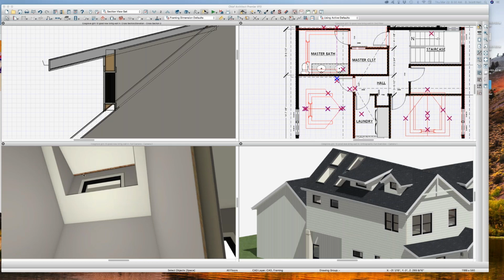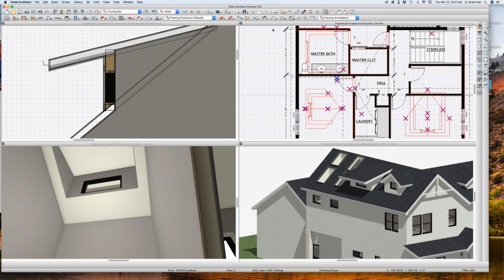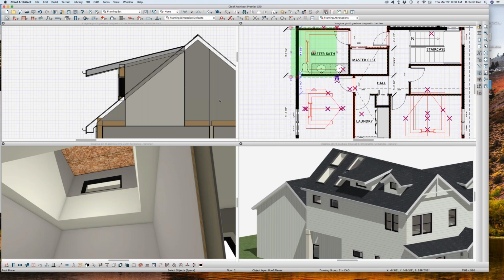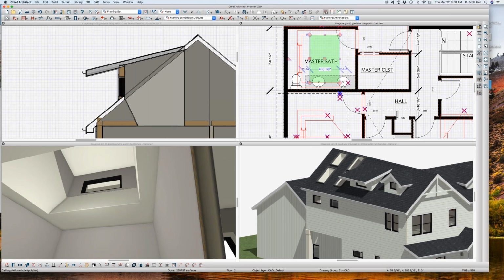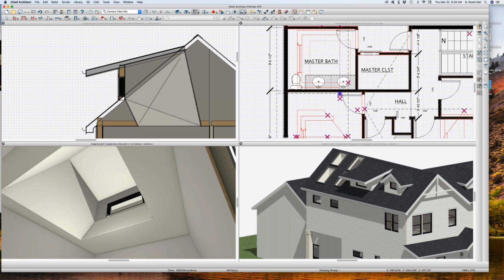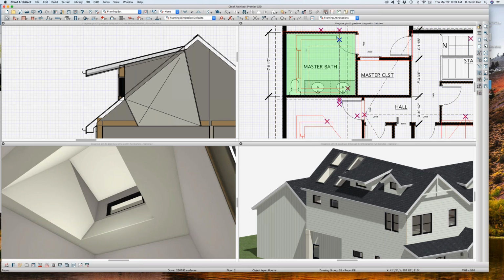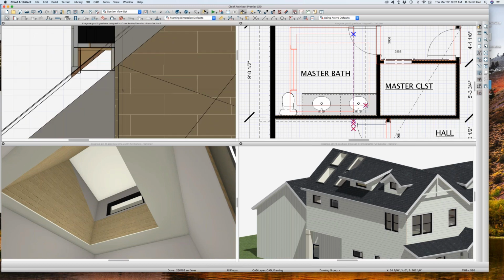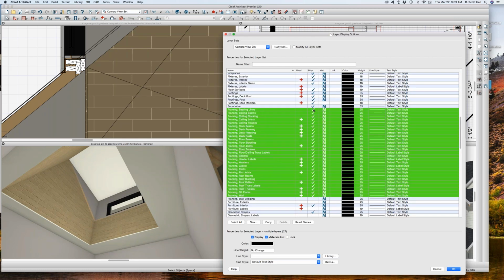Chief Architect Videos by dsh Part 3 of 4 good series 3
A series of off the cuff videos exploring the features of Chief Architect.  Part 3 of 4 good series 3